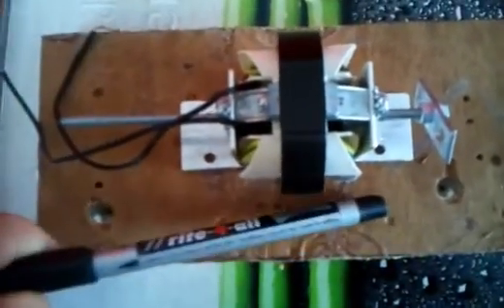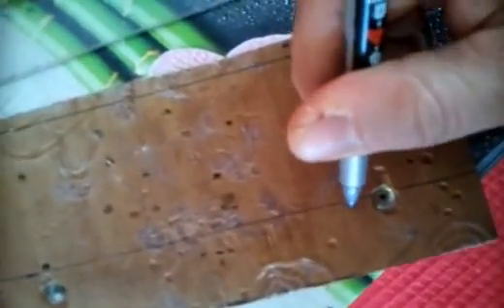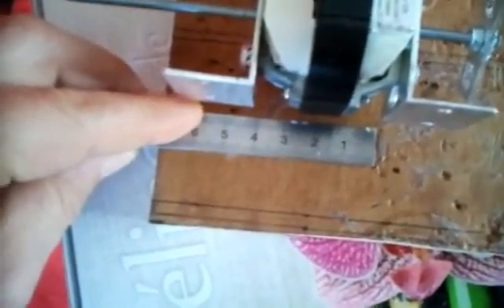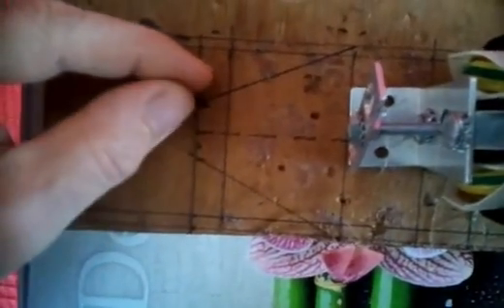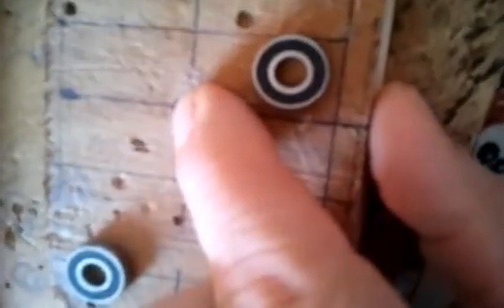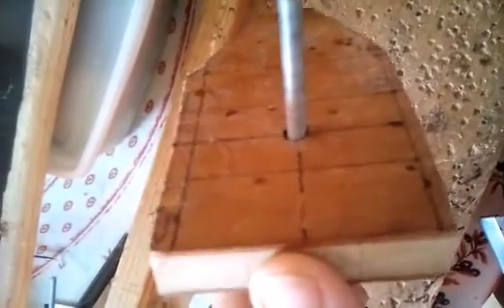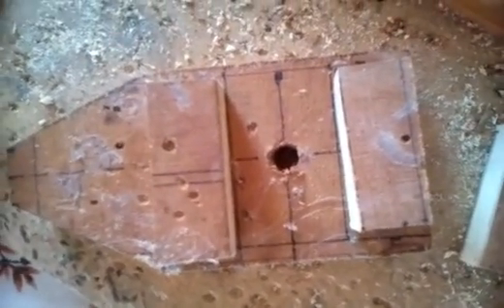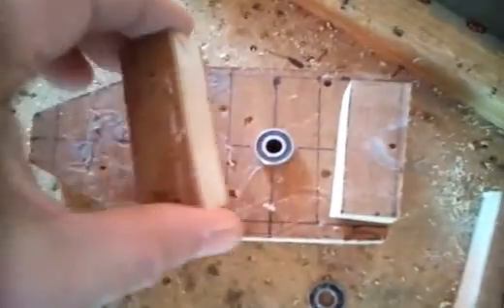Mini eolienne fabrication maison 1 er partie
Fabrication maison d'une nouvelle mini éolienne  horizontale..
sa marche bien j'ai recharger une batterie de  12v (le film).
1 er partie

L'énergie éolienne est une source d'énergie qui dépend du vent.
le  système est très  simple, mais demande du temps pour fabriquer le mécanisme  .voila un films vidéo en plusieurs  parties .

les inconvénients sont : la pluie et sa marche pas quant il ny a pas de vent ! hupsss!!!